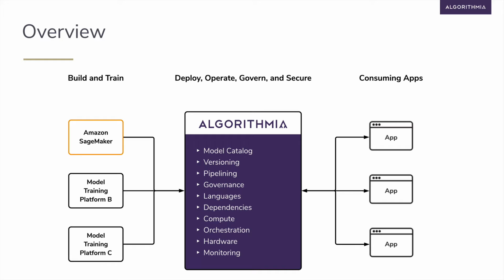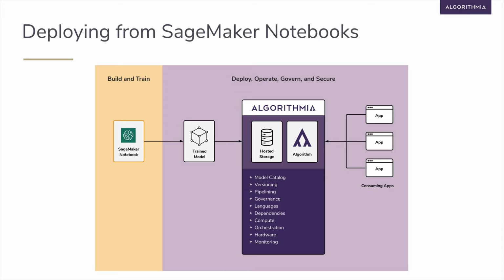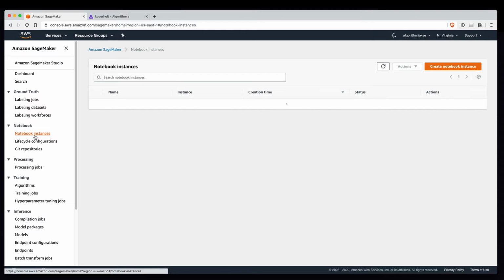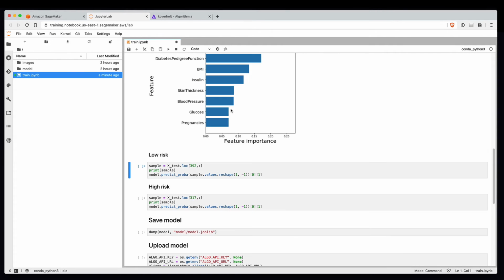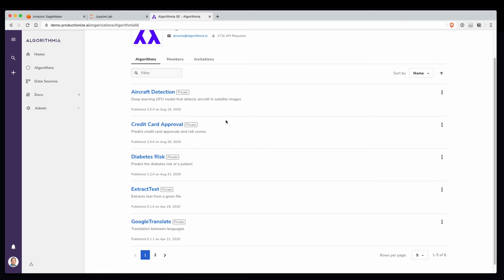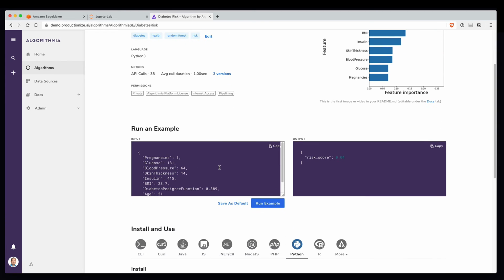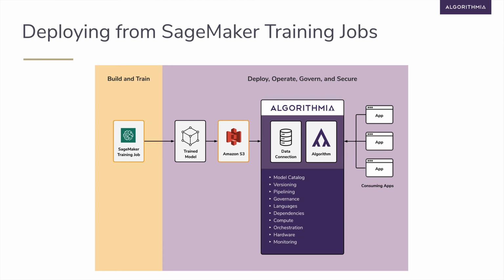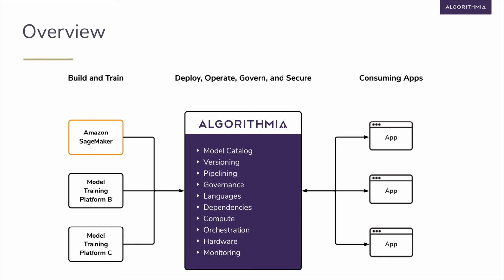SageMaker Integration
Amazon SageMaker provides different components that enable developers and data scientists to build and train machine learning models. You can deploy models to Algorithmia from many different training platforms, including SageMaker.